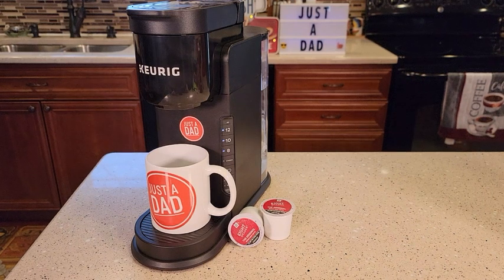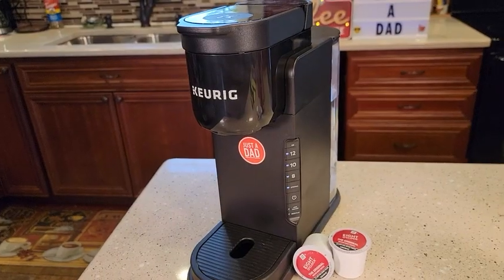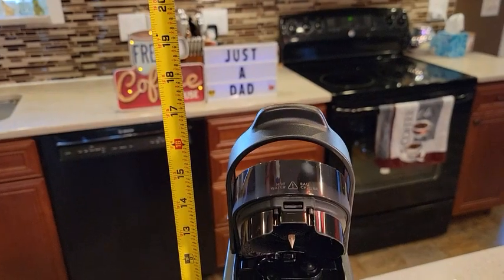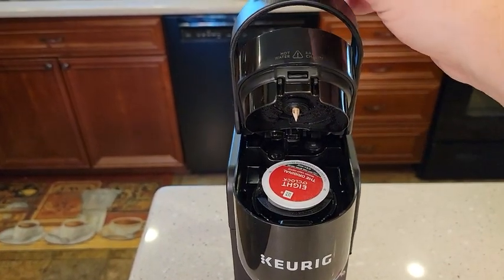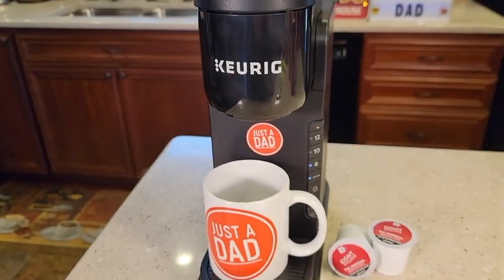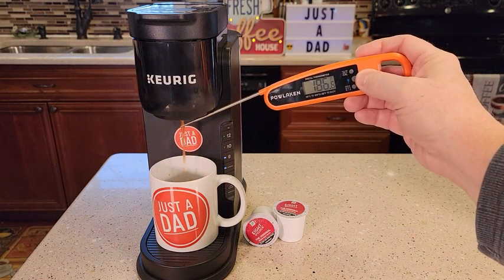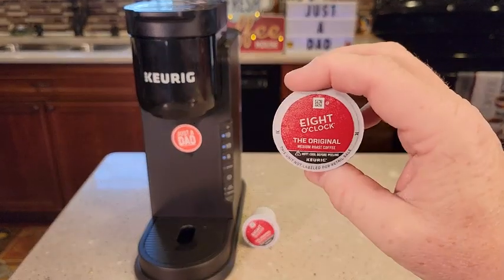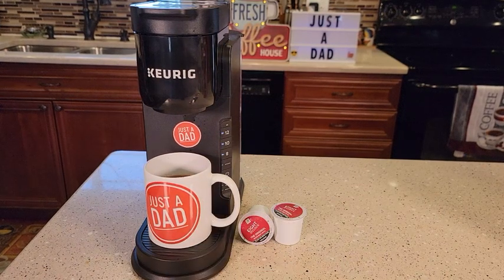Keurig K-Express Coffee Maker, Single Serve K-Cup Pod Coffee Brewer, Black